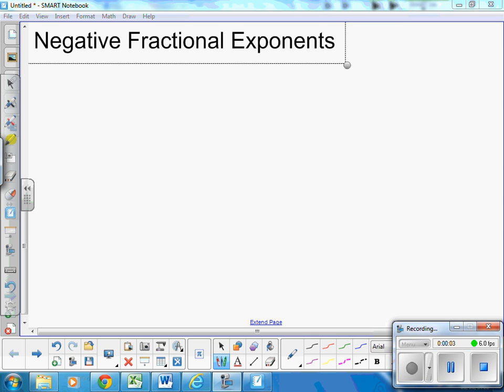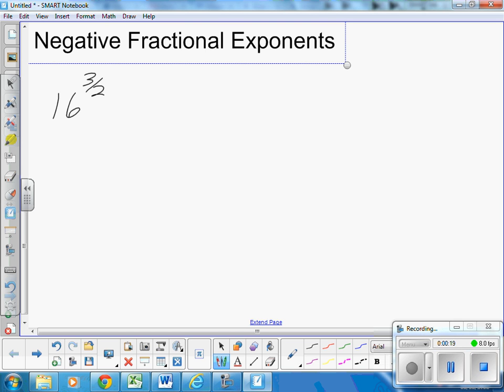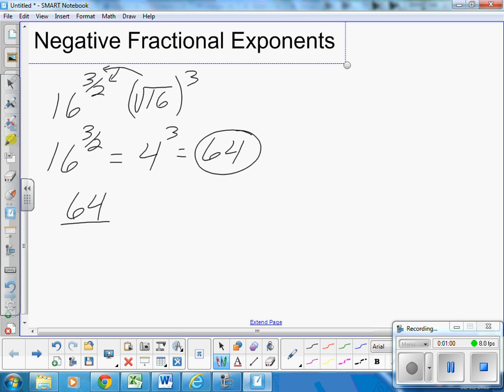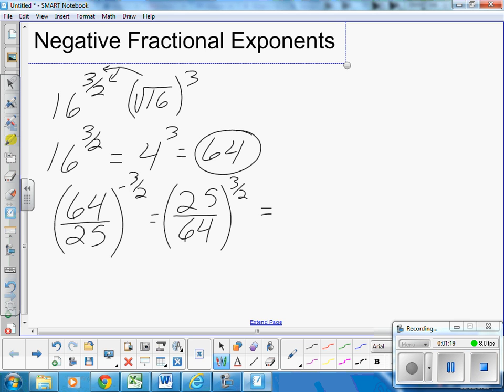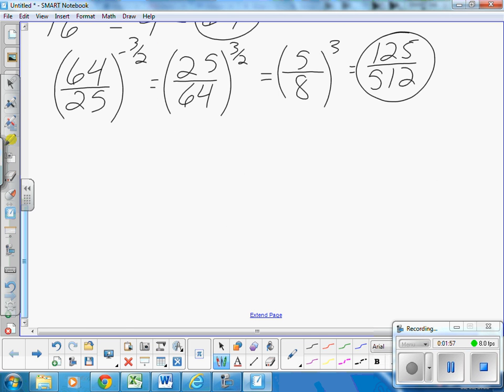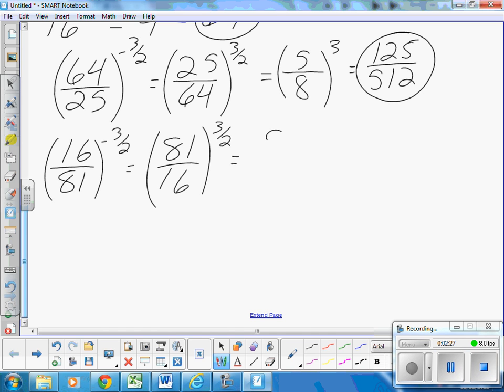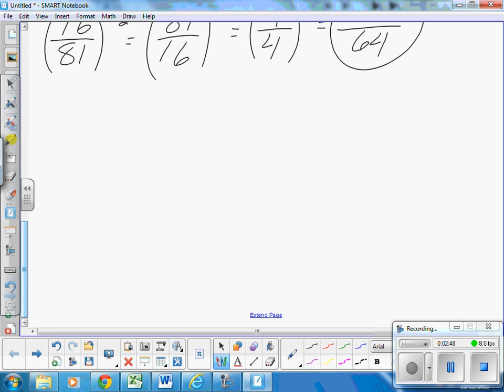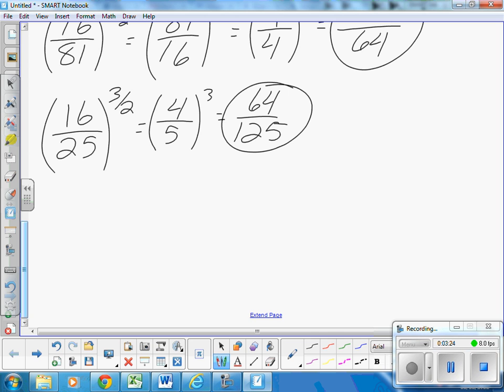Negative Fractional Exponents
To help with Khan Excersises